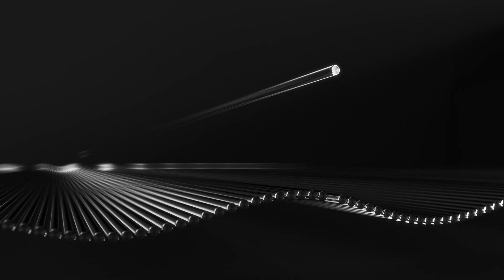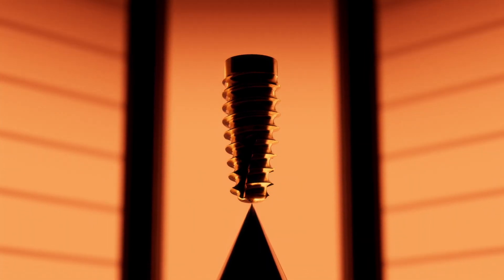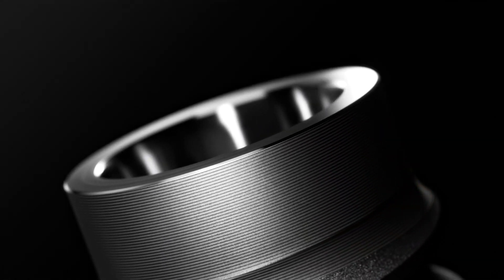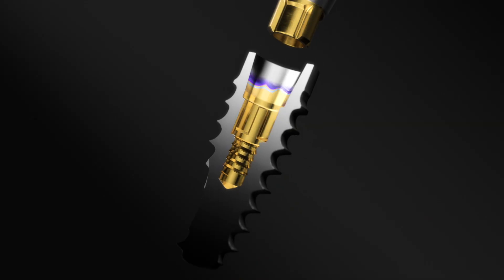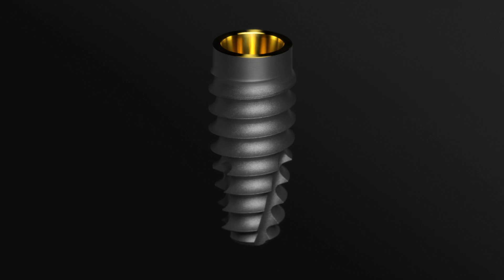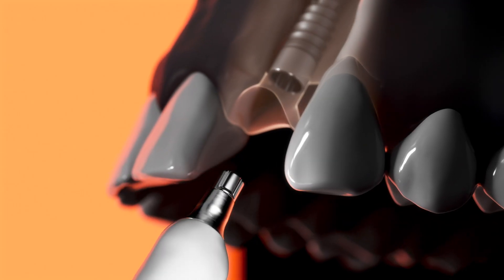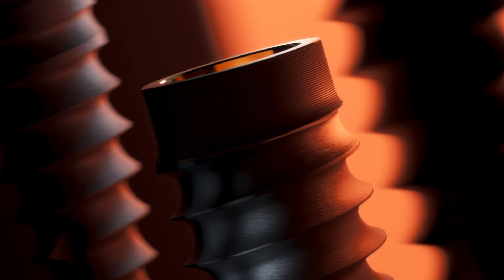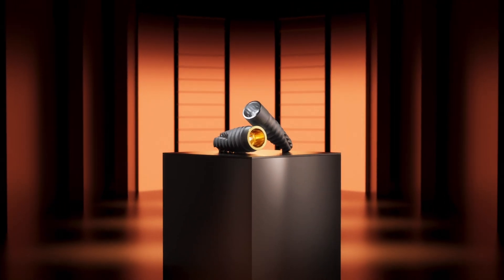BioHorizons Tapered Pro Conical: Your New Go-To Dental Implant | Implant Features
Unlock a New Era of Dental Implants with Tapered Pro Conical

Discover how the Tapered Pro Conical implant from BioHorizons is engineered to enhance your skills and elevate your practice. With its advanced deep conical design, this implant ensures a secure mechanical seal and optimized force distribution, giving you the confidence to perform with precision and excellence.

Key Features:
• Best-in-Class Conical Connection: Offers a secure fit and predictable outcomes for immediate treatment.
• Versatile and Efficient: Adapts seamlessly to various indications, simplifying the implant placement process.
• Engineered for Success: Decades of research and development culminate in a product designed to enhance your clinical performance.

Feel proud to integrate the Tapered Pro Conical implant into your practice and experience the reliability that leads to successful outcomes for your patients. With this innovative solution, you can confidently navigate the complexities of implant dentistry and achieve exceptional results.

Ready to enhance your dental skills? Explore the Tapered Pro Conical implant today